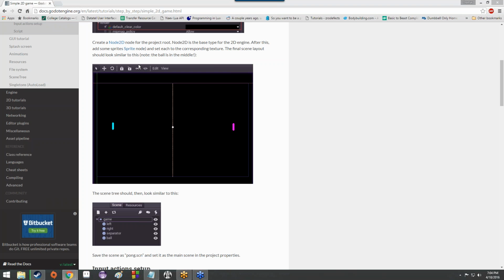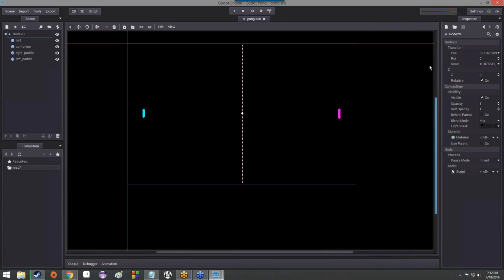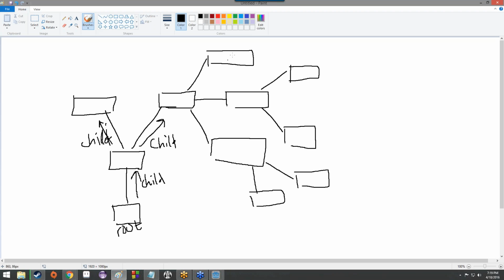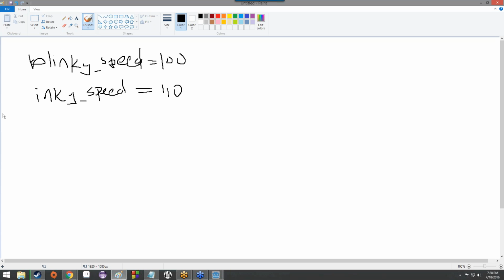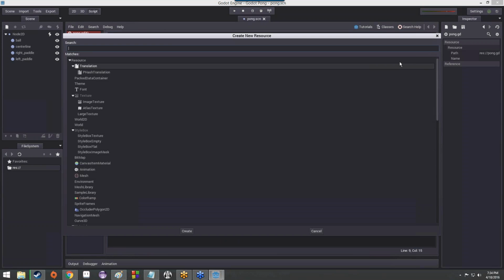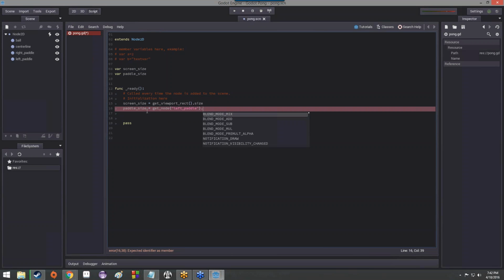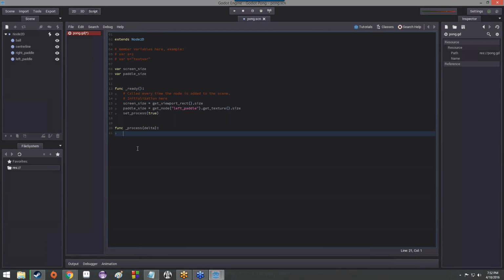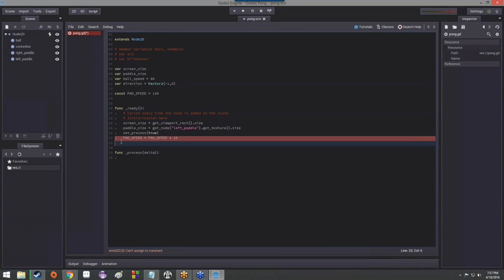04/18 High School Lesson 22 - Godot Lesson 4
Just getting started with the scripting on our Pong game; more explanations behind the design choices we're making